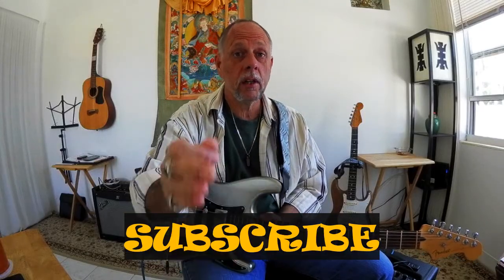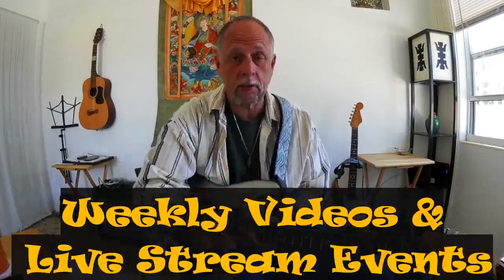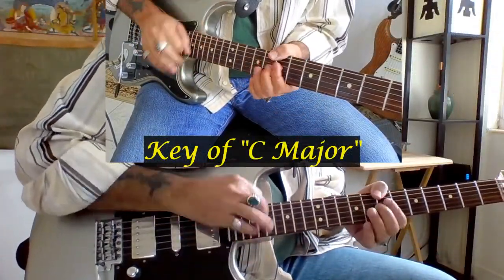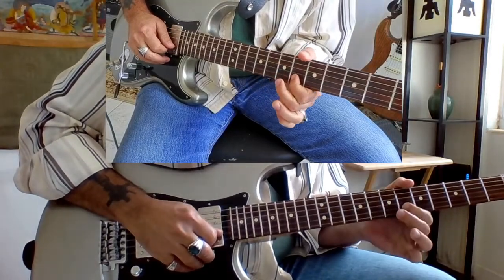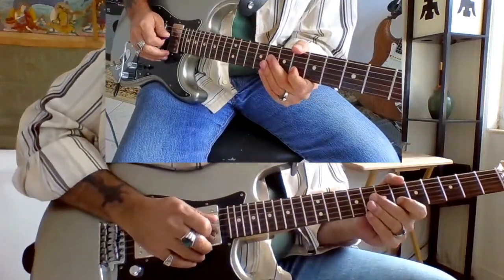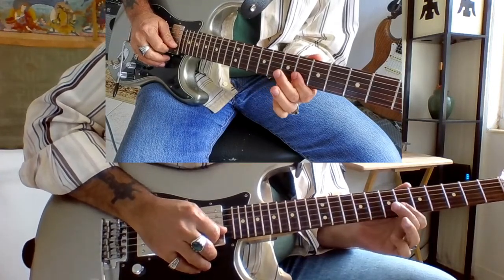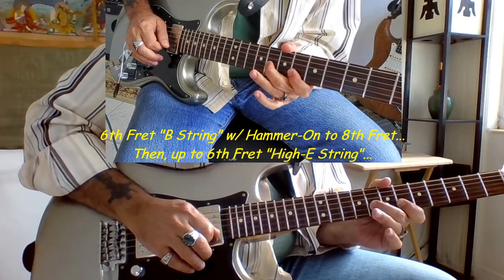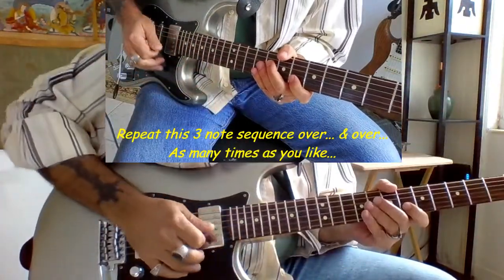Brian K Guitar - Blues Rock Guitar Licks You Can Use #40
Engage your guitar playing with a secret stash of cool sounding guitar riffs and guitar licks. Increase your blues rock lead guitar soloing vocabulary. Build your own personal library of guitar licks and riffs.
In this blues rock guitar lesson video series  "Play Better Electric Blues Rock Guitar Licks" Brian K hustles up great sounding blues rock guitar licks and riffs that you can pepper into your playing right away. Every morsel of goodness unveiled in this guitar lesson video series is made clear in layman terms.
Beginner, intermediate and advanced guitar-slingers alike will get huge mileage out of the electric guitar riffs and licks shared in this informative and helpful guitar lesson tutorial series.
These guitar licks and riffs also add to your rhythm guitar playing. You can sprinkle them directly to your guitar rhythms quickly when you have them under your fingers.
Enjoy an increase in creativity while expanding your musical understanding by knowing more licks and riffs to play on your guitar. Why wait any longer? climb aboard with this guitar video lesson tutorial and start having big time guitar fun!